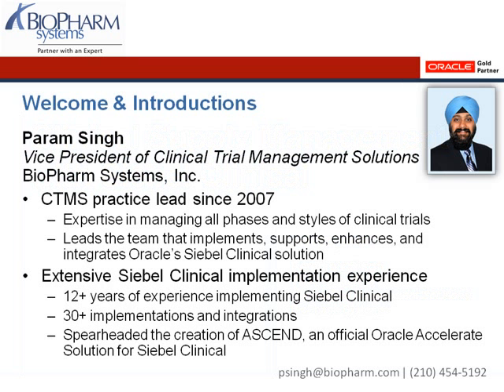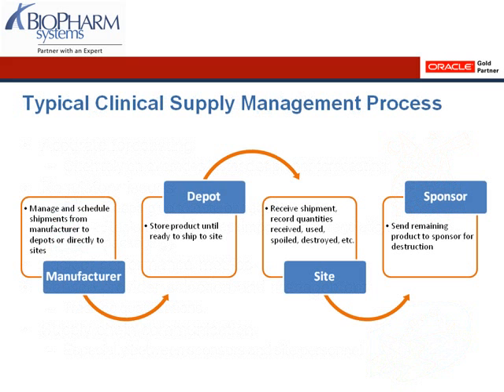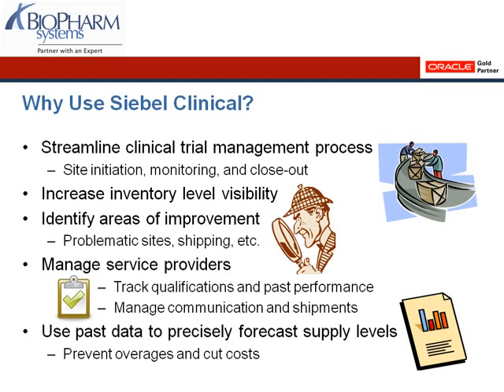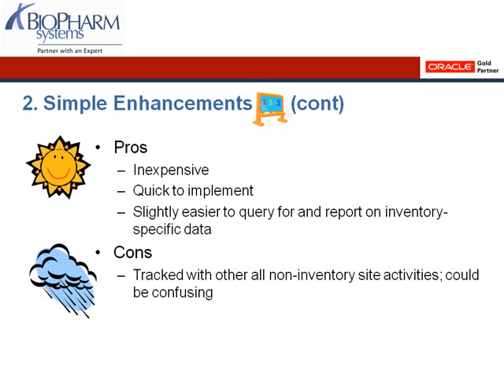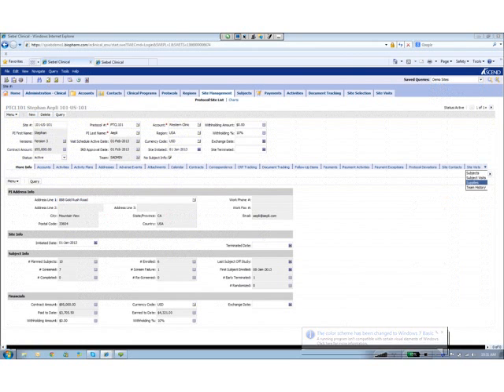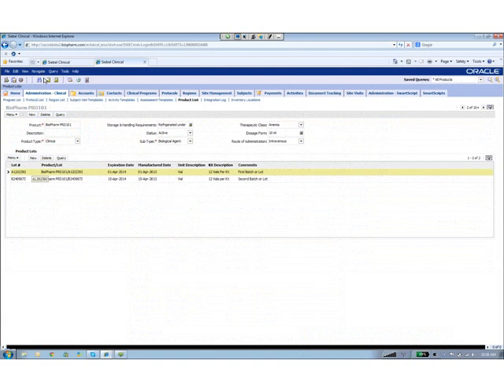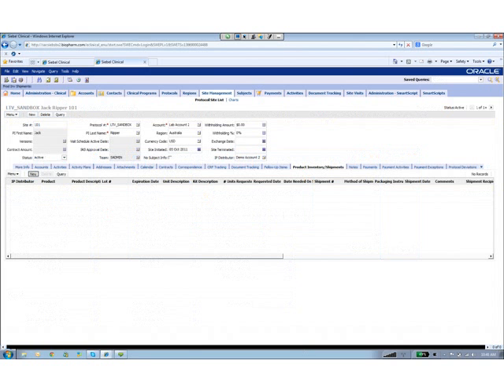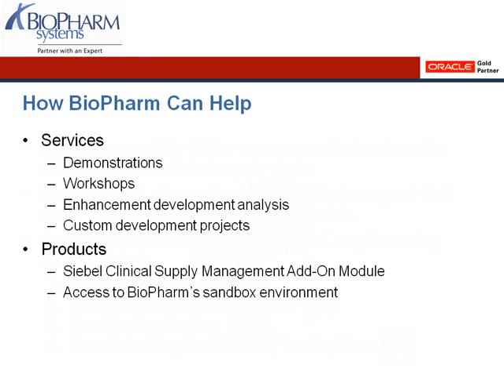Clinical Trial Supply Management with Siebel CTMS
Learn how Oracle's Siebel Clinical Trial Management System (CTMS) can be used for clinical trial supply and inventory management. --

Clinical supply and inventory management is a crucial part of the clinical trials process. Tracking investigational product and ancillary supply shipments to a site -- including quantities, lot numbers, and dates -- can help sponsors and clinical research organizations (CROs) save money and prevent headaches.

Wouldn't it be nice if all the tracking could be done within a clinical trial management system (CTMS)? Well, we have good news: with Oracle's Siebel CTMS, it can.

Clinical supplies can be tracked within Siebel Clinical right out-of-the-box. However, simple extensions, such as adding fields to an existing screen, and more complex enhancements, like adding new screens or an entire clinical supply management module, can make the tracking process more efficient, useful, and compliant.

Join BioPharm Systems' Param Singh, vice president of clinical trial management solutions, for this complimentary 60-minute webinar in which he will:

-- Discuss the struggles associated with clinical supply management and offer potential solutions
-- Outline ways to use Siebel Clinical to track clinical supply inventory levels with and without system modifications
-- Demonstrate how companies are currently tracking clinical supply and inventory with Siebel Clinical